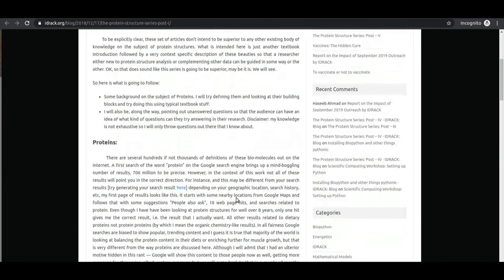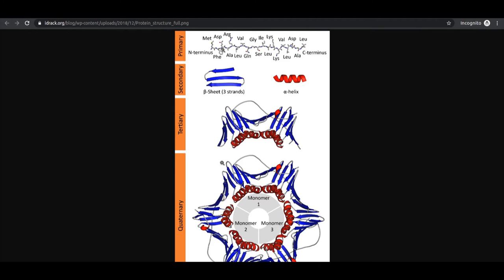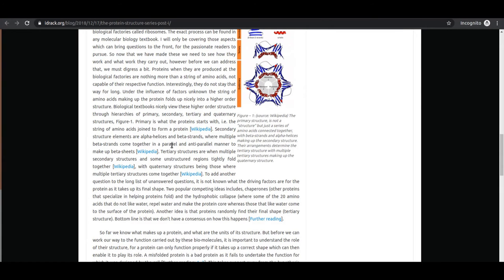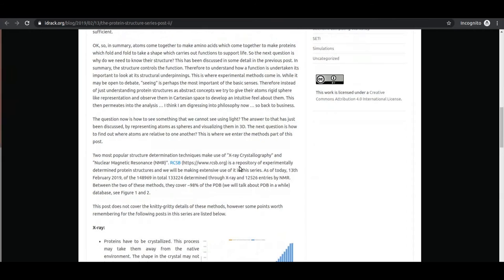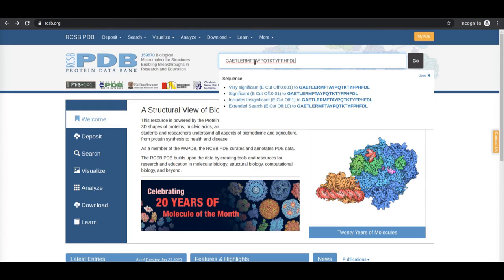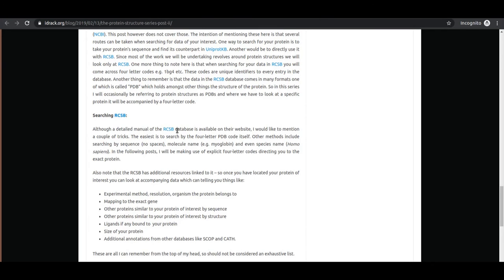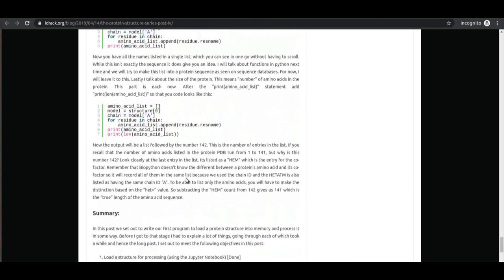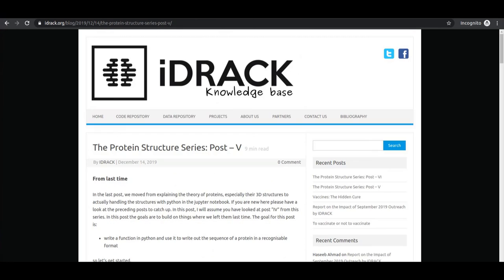ScreenCast :: The Protein Structure Series :: Post I - VI (Summary)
This video summarises the first 6 posts that have already been published on IDRACK's blog. The protein structure series simplifies content relating to protein structure bioinformatics for beginners in this area. The following posts will build on what has already been introduced in these 6 posts.